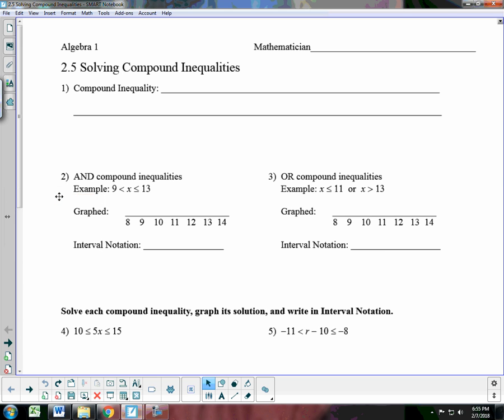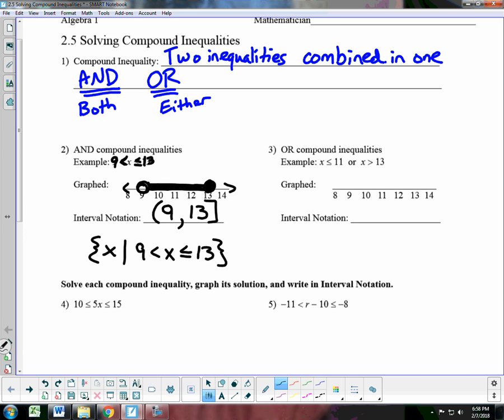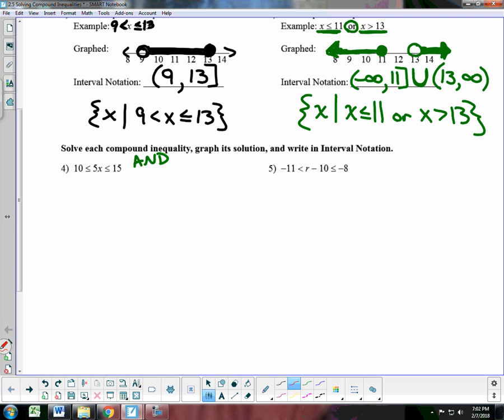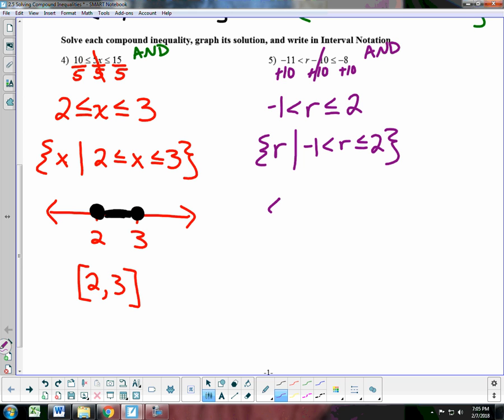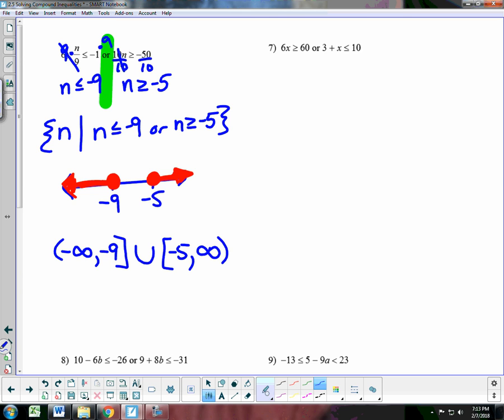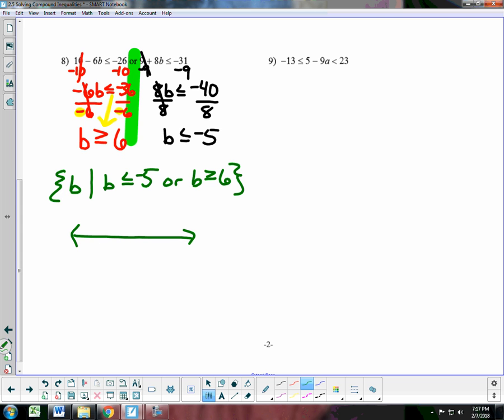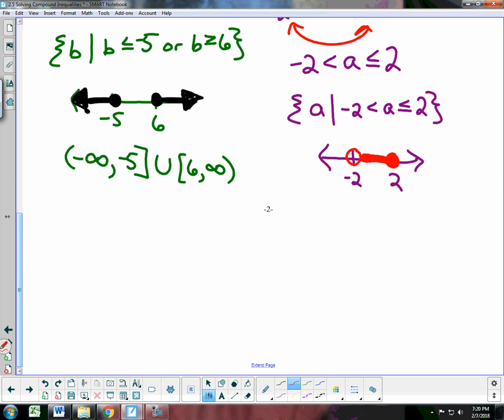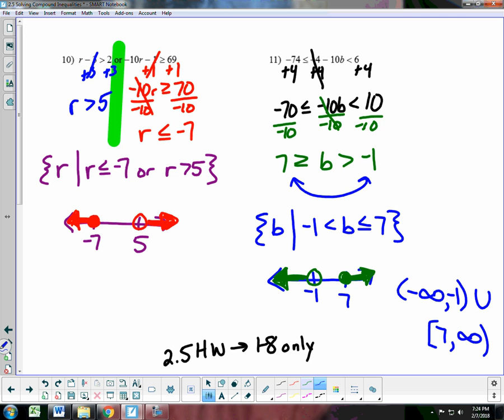Solving Compound Inequalities